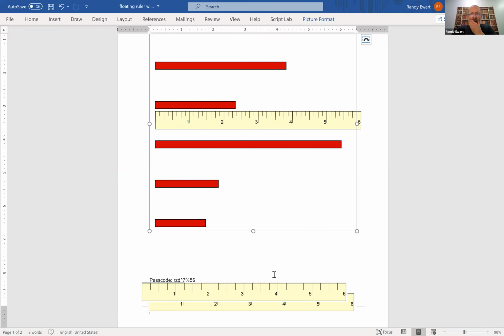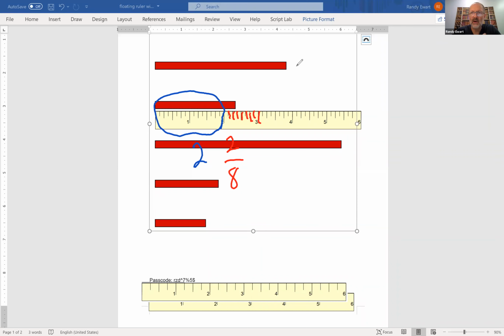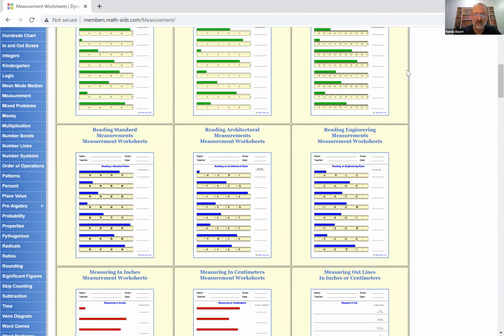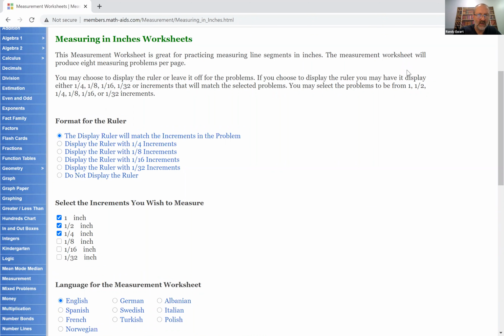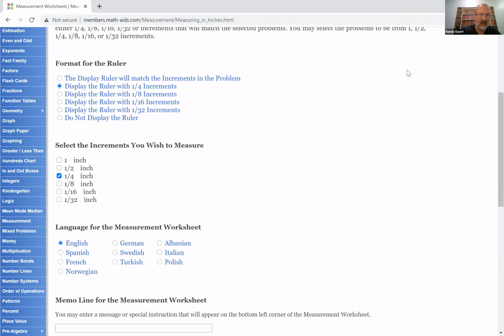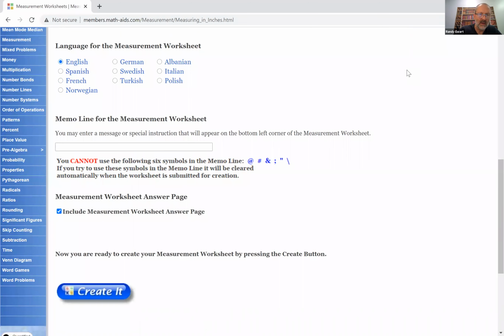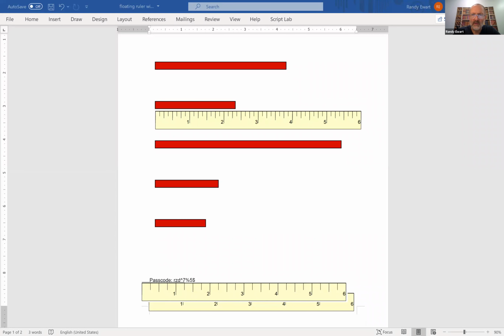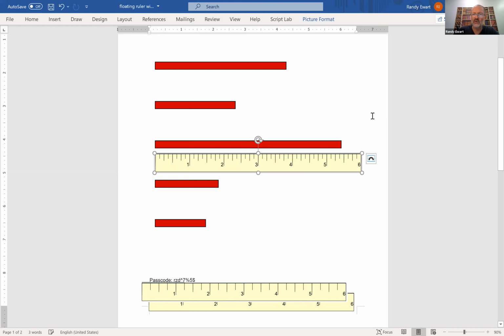Floating Rulers for Virtual Measurement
shows how he created virtual rulers to allow a student to measure rectangles (or other objects on a WORD document) using half inch, quarter-inch, and eighth inch rulers. The rulers are excerpts from documents found This is especially useful for online learning, but can be used in class using the Drawing function on WORD to show marks as seen in the thumbnail.